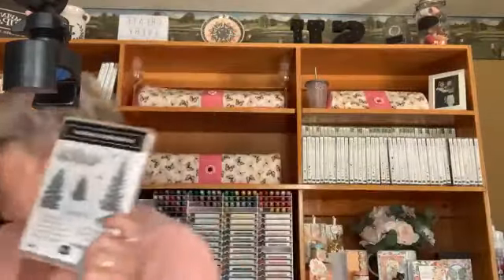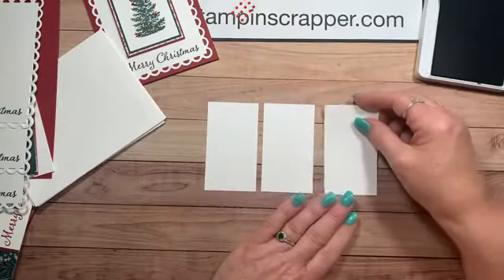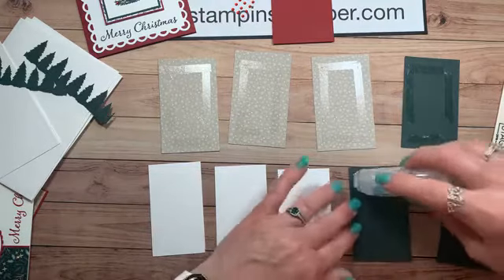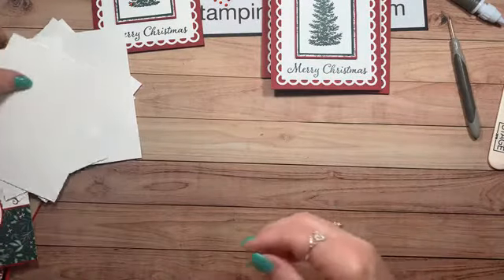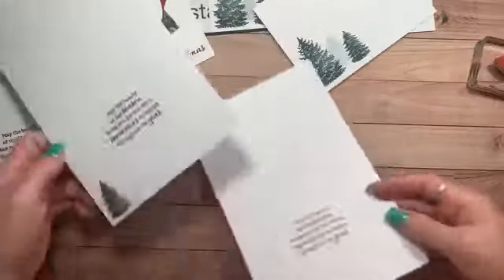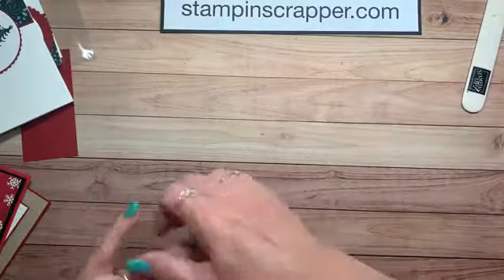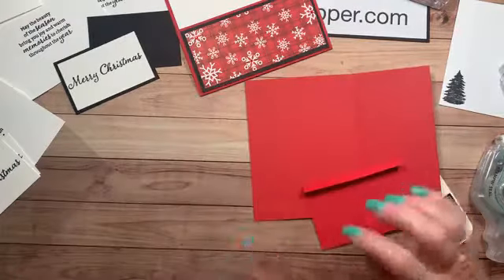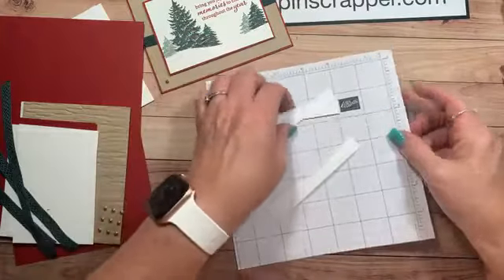August Christmas Card Class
I will be sharing with you how to create 4 Christmas cards using the Stampin' Up! Evergreen Elegance stamp set and Evergreen Border punch.